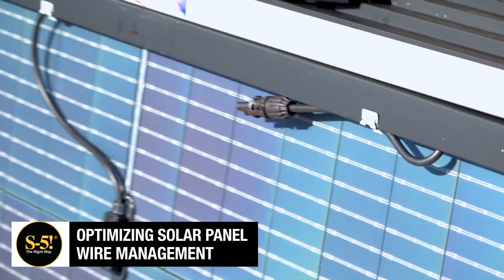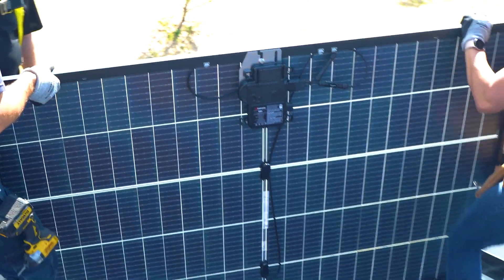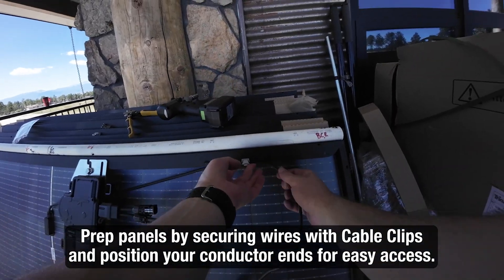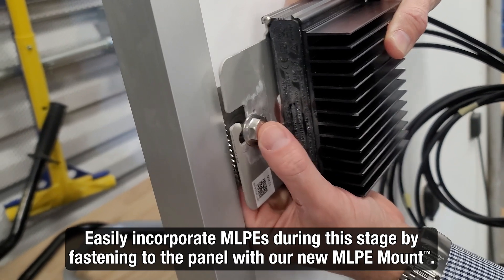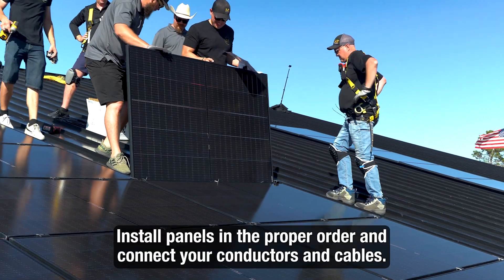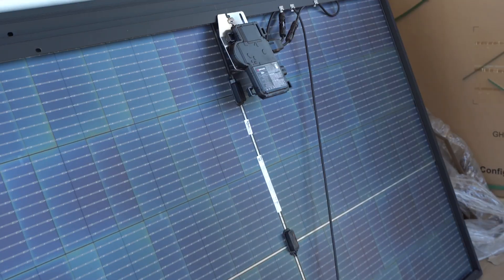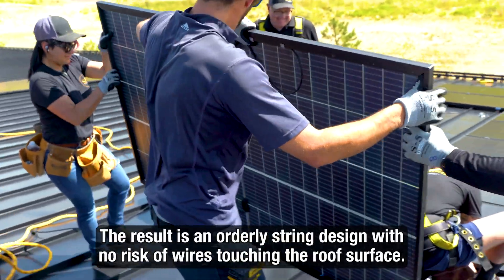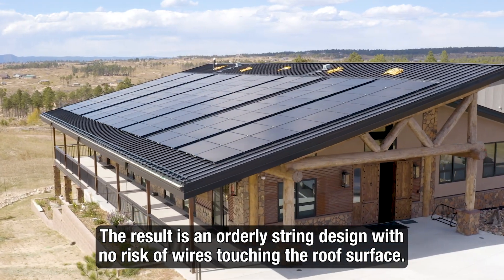60 Seconds in the Sunlight | Save Time & Prep Modules Before Installing with S-5! MLPE Mount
Are you wasting time on the roof? Check out the new MLPE Mount from S-5! in this 60 Seconds in the Spotlight.

Secure MLPEs to your solar PV modules and bond equipment together to easily comply with grounding requirements. Use S-5! cable clips to streamline your solar panel wiring and maintain easy access to conductor ends. Optimize wire management with the S-5! MLPE Mount and cable clips to save time, hassle and money on your next solar project!